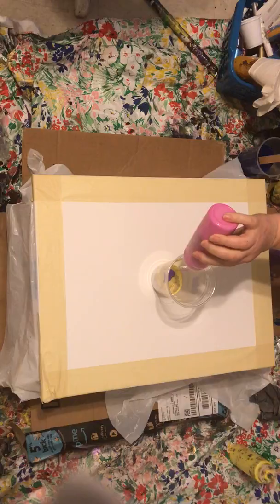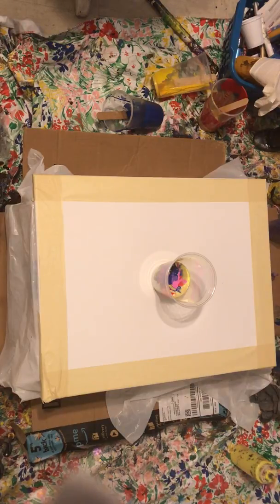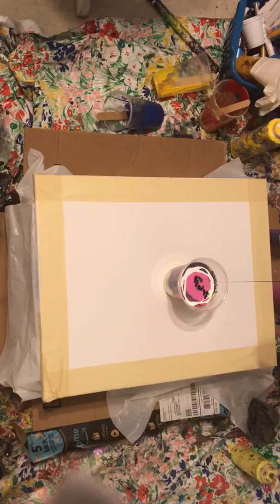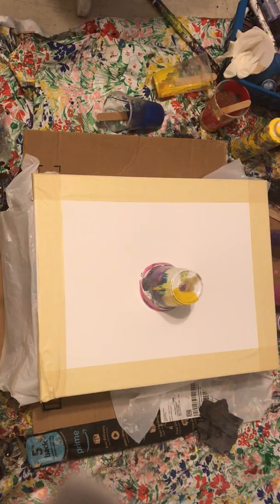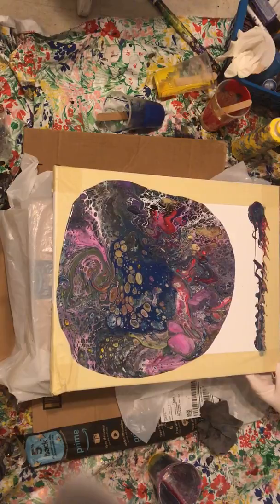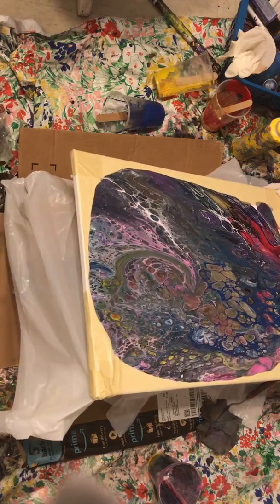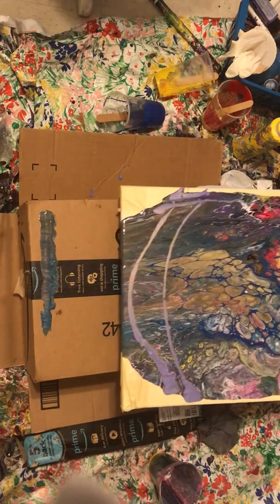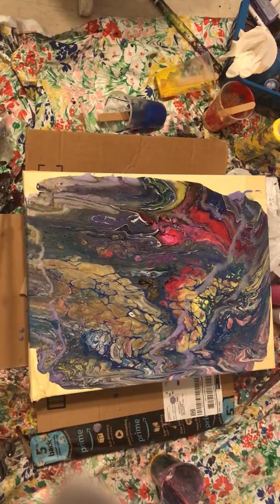Fluid Art; The Secret to Giant Cells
Indian River County Fluid Artist, JT Walters, reveals the secret to giant cells in a dirty cup pour.